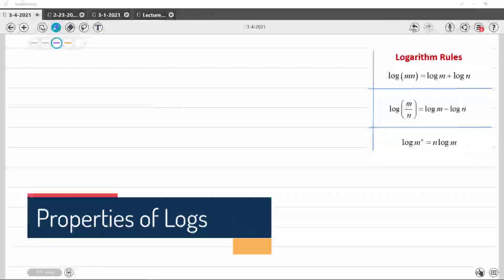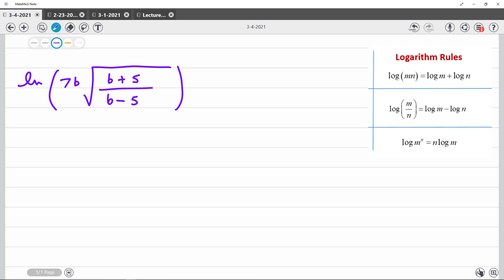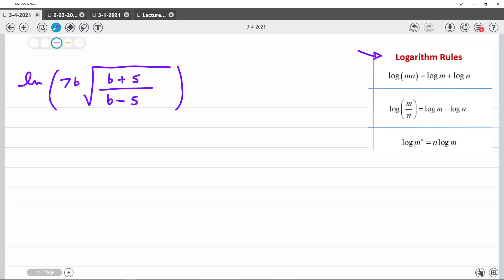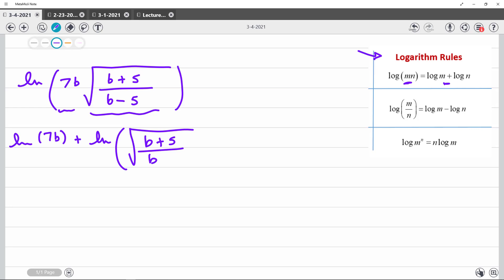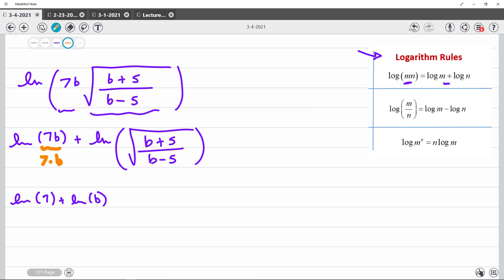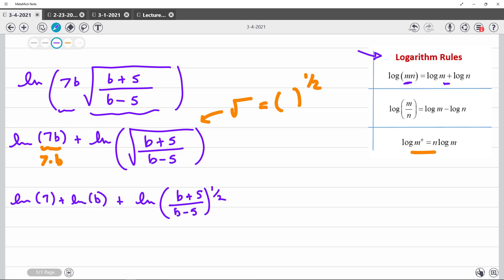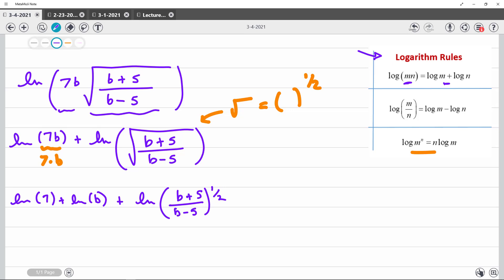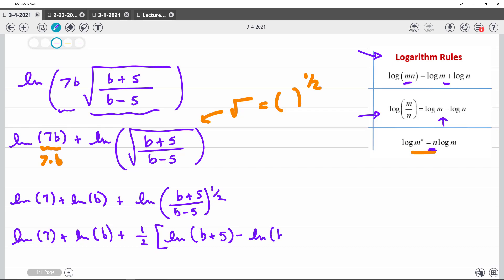PreCalculus Problem Expanding Logs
How to use properties of logarithms to expand